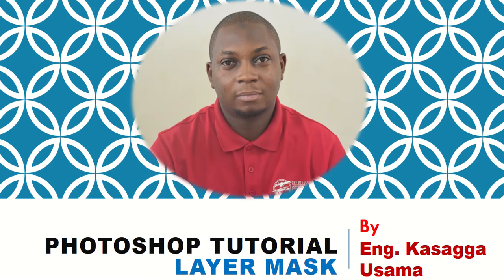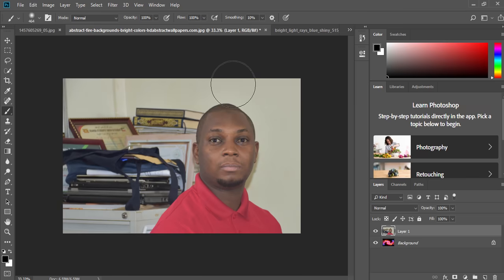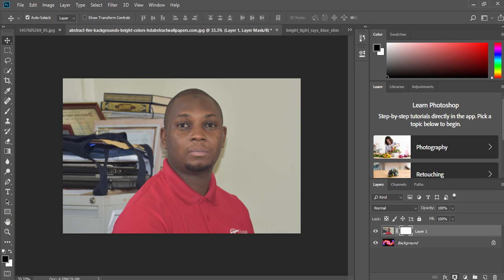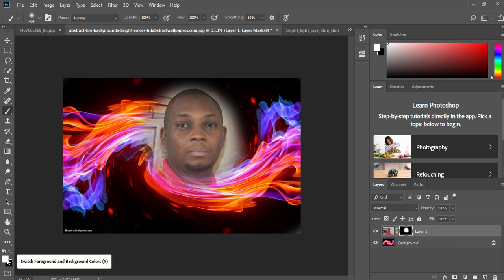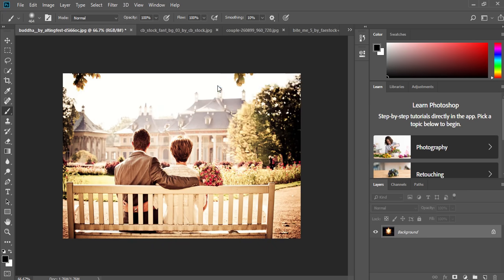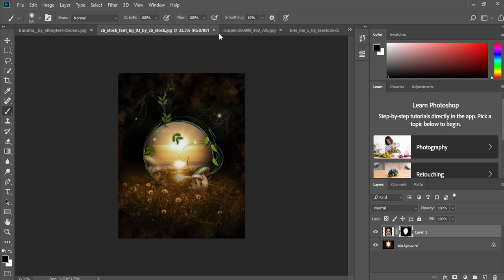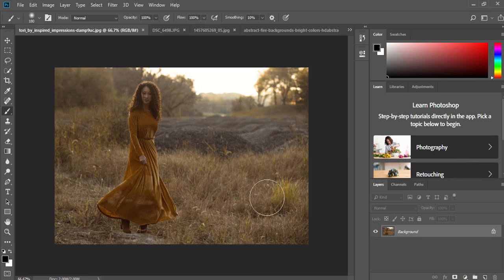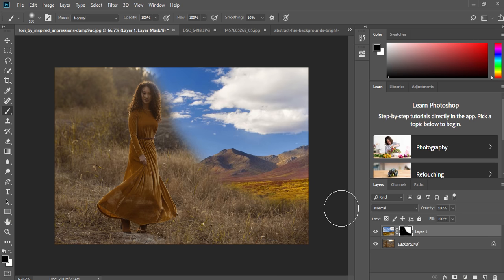Layer Mask in Photoshop - Made easy!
Photoshop and Indesign tutorials By Eng. Kasagga Usama who love Graphics. Learn how to use Adobe Photoshop and enjoy digital imaging technology. Travel with me alway.

I keep the tutorials concise, simple, and free.
Software Engineer, Motivational speaker, Lecturer and Leader to the chosen. The world won't stop to wait for you, so better keep running.

I'm here to serve you and help you learn Photoshop and Indesign. 🙏